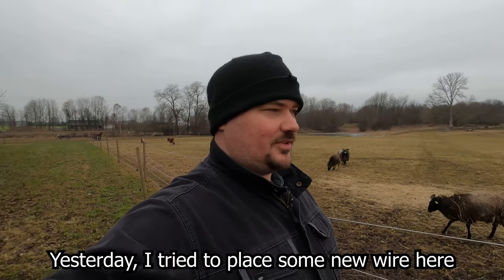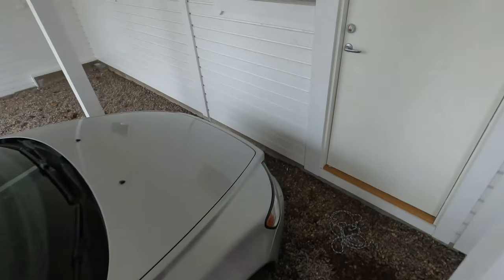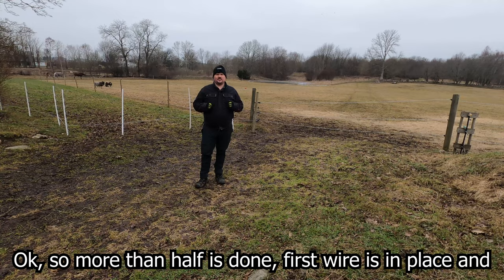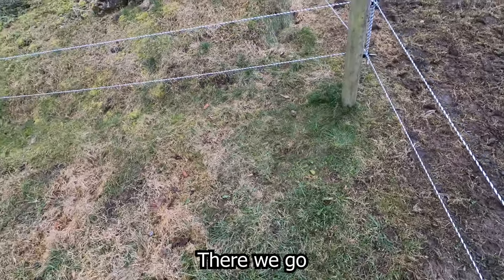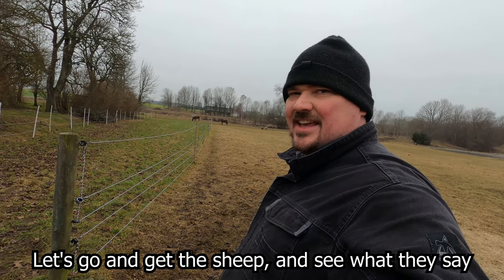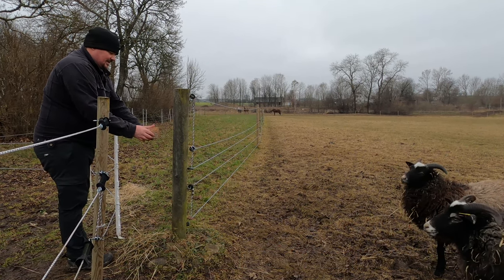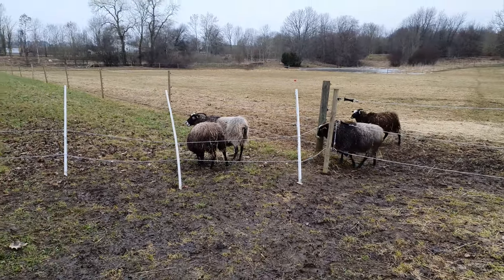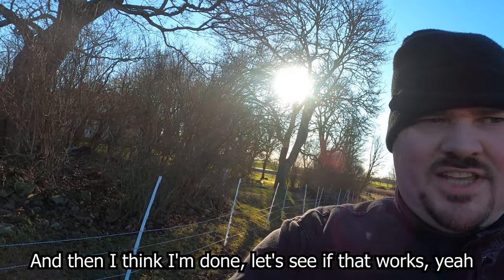They did it again, Our sheeps are escaping our pasture all the time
They did it again, Our sheep are escaping our pasture all the time and it is time to put up a new temporary pen for them.
In the previous video I tried to prevent the sheep from escaping from the pasture, but it has been just in vain.
The wire that I put up were nicely done but our sheep found other ways to break through, so this time instead of trying to keep them away, I am going to let them in.